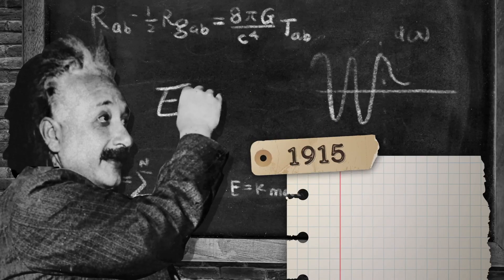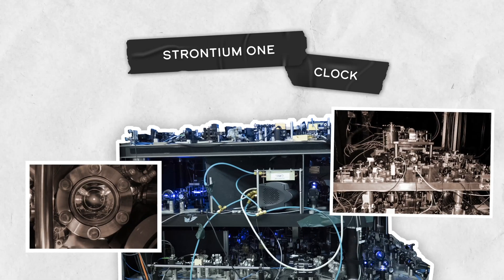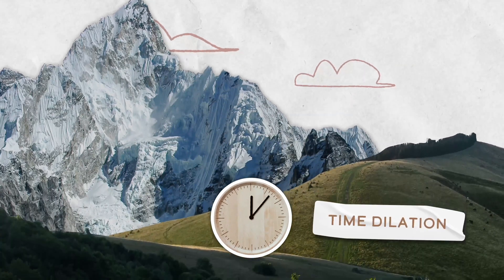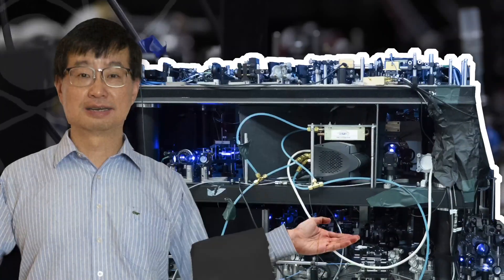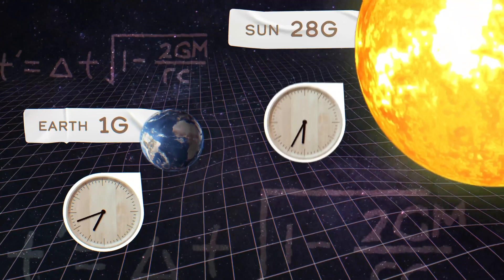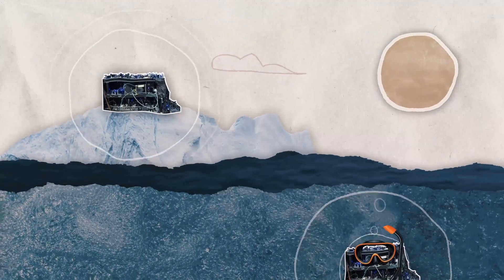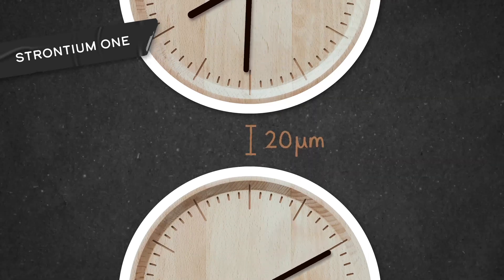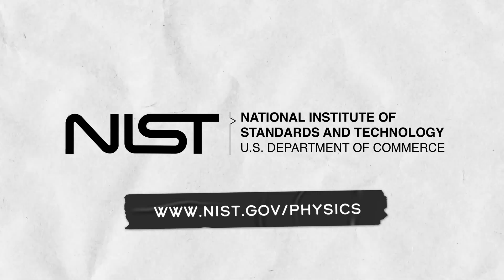Einstein, Time, and Very Small Things - with Jun Ye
An award winning animation describes how small shifts in time mean big changes for how we understand the world. More than 100 years ago, Albert Einstein’s theory of general relativity proposed that the gravity of large objects like Earth distort the flow of time. NIST’s newest clock finds Einstein’s theory works on a millimeter scale, narrowing the gap between quantum physics and our larger understanding of our world and the universe.